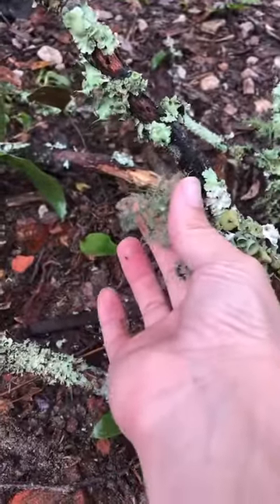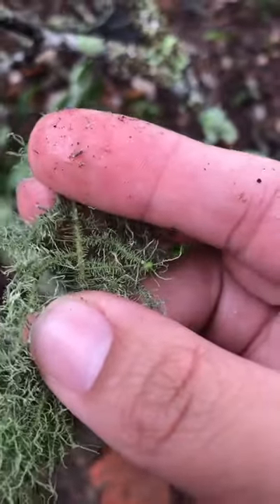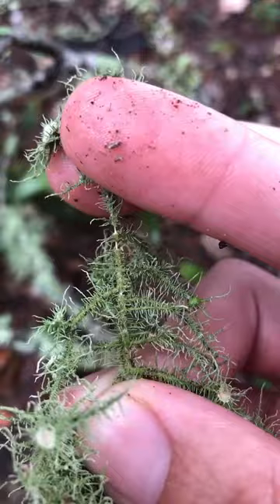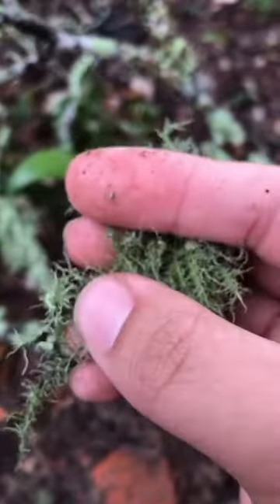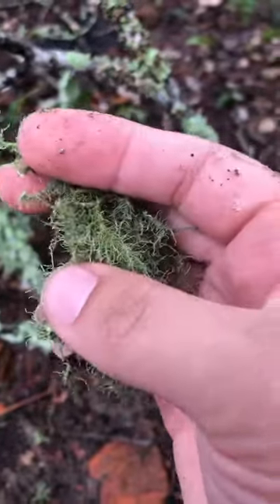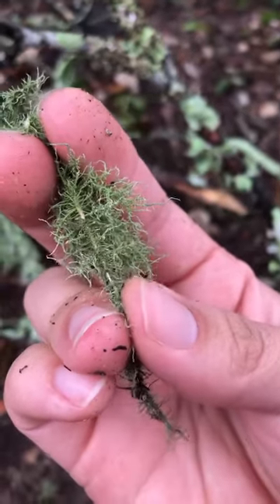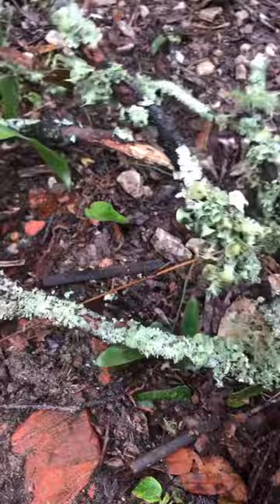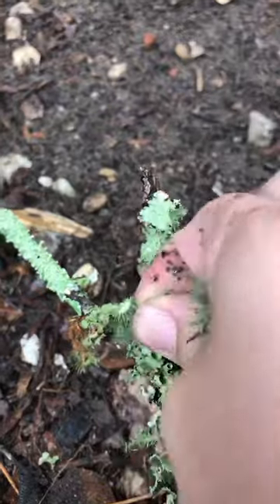How to identify Usnea (Old Man’s Beard)